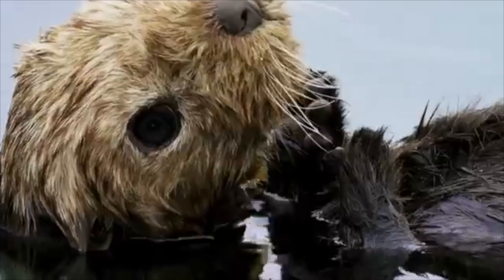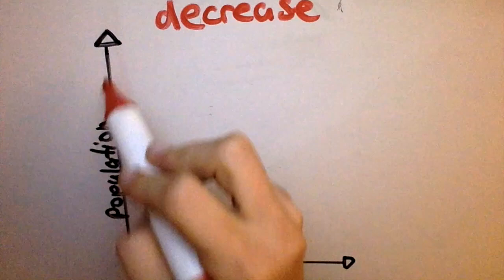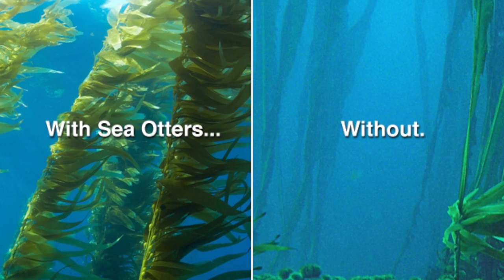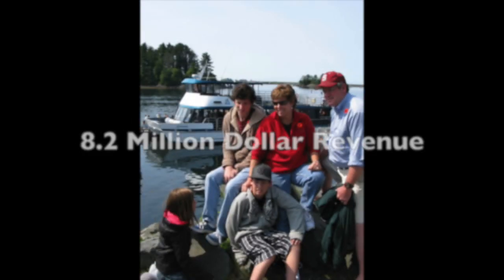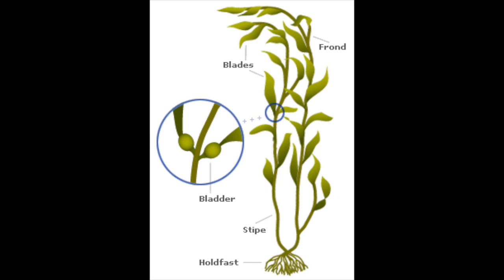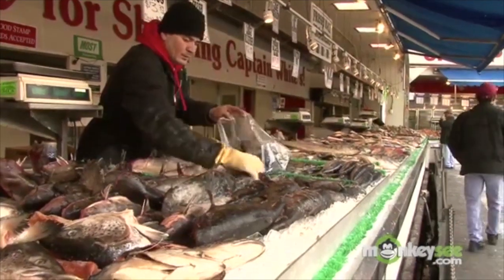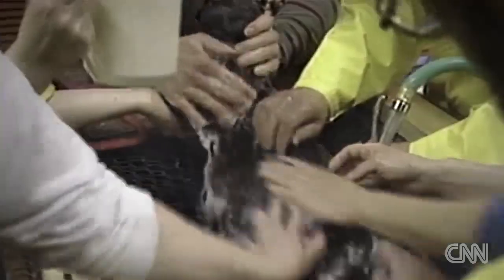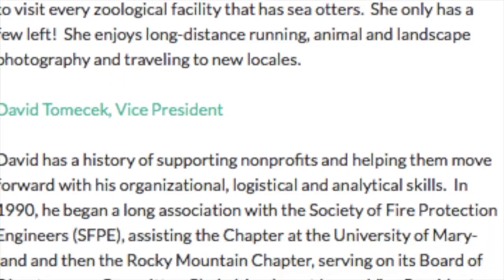Otter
A short documentary about the humble life of the ever important sea otter